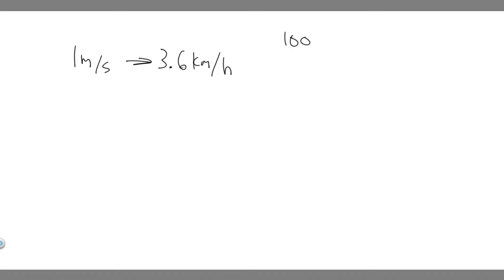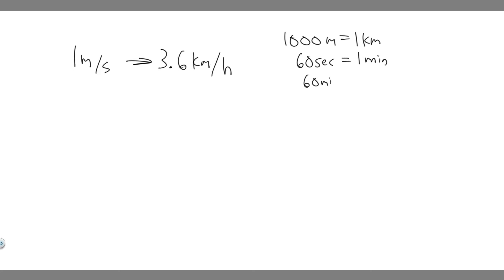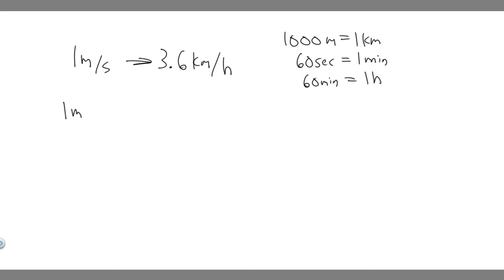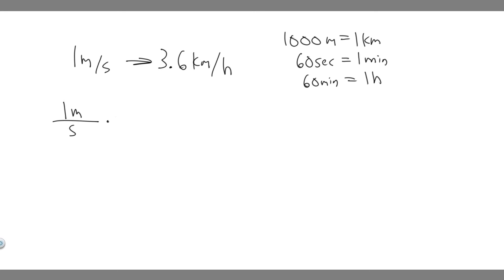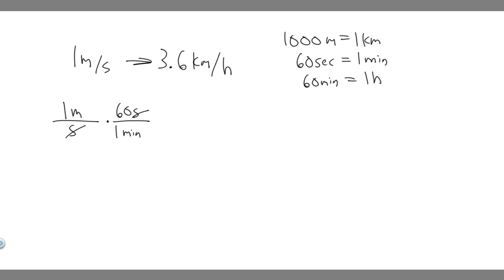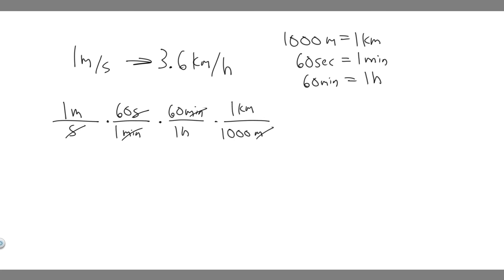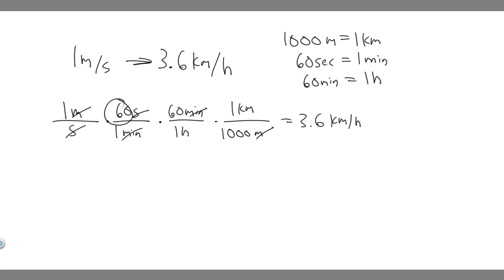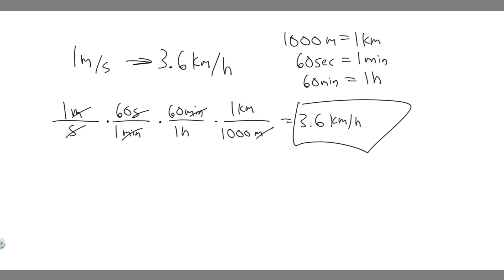Show that 1.0 m/s = 3.6 km/h. Hint: Show the explicit steps involved in converting 1.0 m/s = 3.6 km/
Show that 1.0 m/s = 3.6 km/h. Hint: Show the explicit steps involved in converting 1.0 m/s = 3.6 km/h.